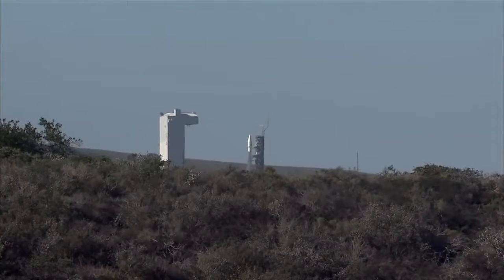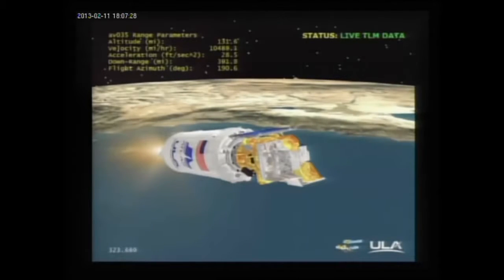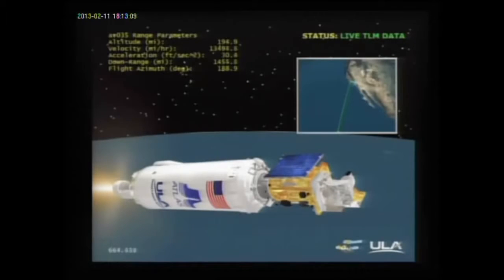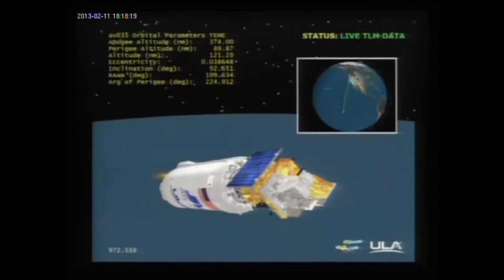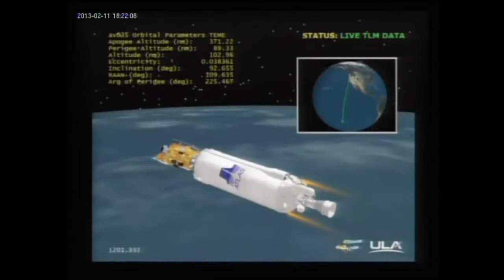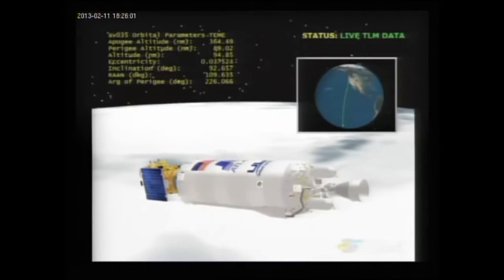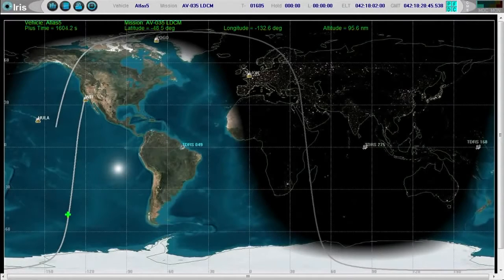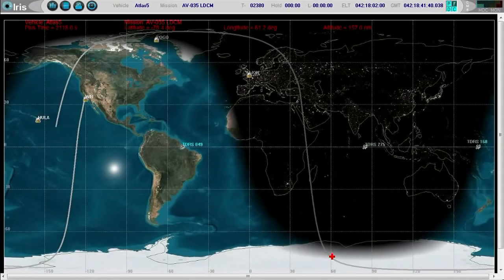NASA Launches New Earth-Observing Satellite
The Landsat Data Continuity Mission (LDCM) atop an Atlas V rocket was launched successfully  from Vandenberg Air Force Base in California at 1:02 p.m. EST on Monday, Feb. 11.  LDCM is a collaboration between NASA and the Department of the Interior's U.S. Geological Survey. The mission will continue the Landsat program's 40-year continuous data record by Earth's landscapes by satellite from space. LDCM will expand and improve on that record with observations that advance a wide range of Earth sciences and contribute to the management of agriculture, water and forest resources.